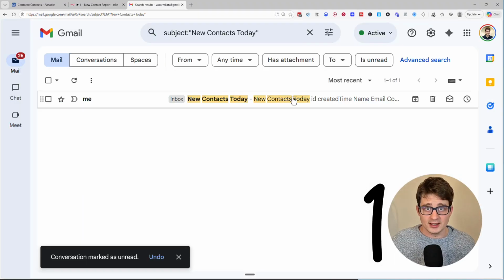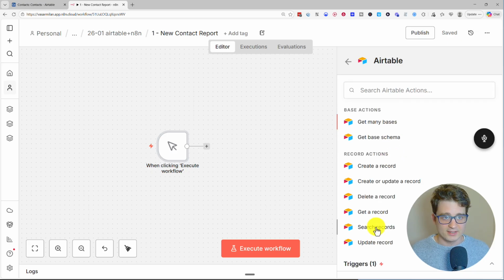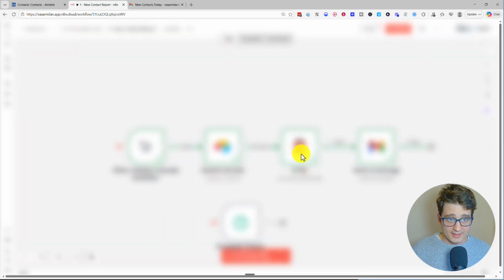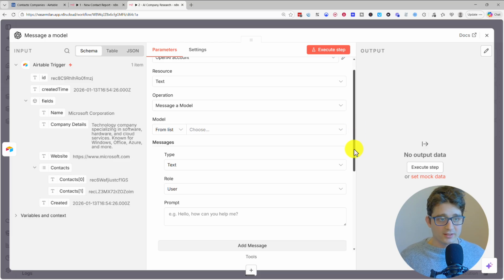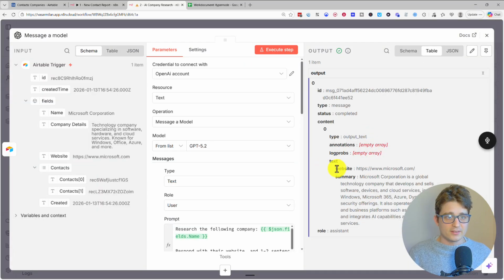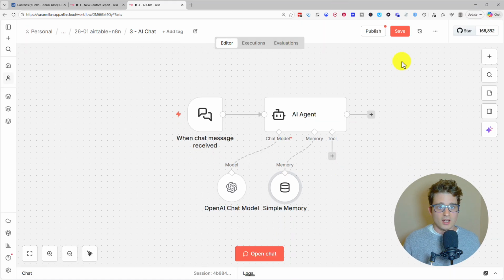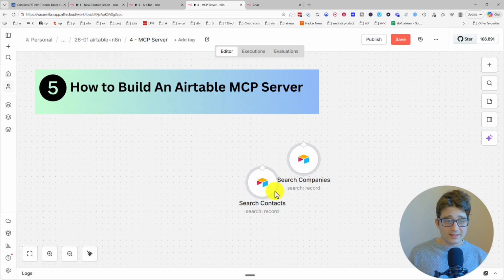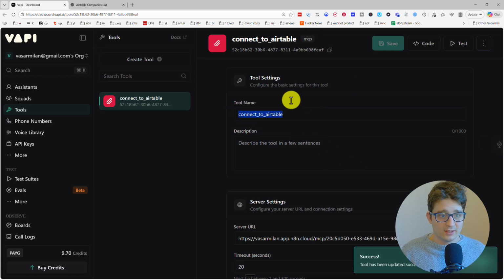Turn Airtable into an AI System with n8n (Step By Step)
Learn to build AI automations on top of Airtable using n8n without any coding. This tutorial covers daily email reports, an AI research agent, a conversational AI agent, and MCP server integration with ChatGPT and voice assistants.

This comprehensive tutorial demonstrates how to create powerful AI automations and agents using your Airtable data through n8n's no-code workflow platform. You'll learn to build four progressively advanced examples that showcase the potential of combining Airtable with AI capabilities.

The tutorial begins with setting up the connection between n8n and Airtable using a Personal Access Token with the proper scopes. The first automation creates a daily email report that automatically sends a formatted table of new contacts added to your database, using scheduled triggers and HTML formatting.

The second example builds an AI company research agent that automatically triggers when new companies are added to your Airtable base. This agent uses OpenAI to search the web for information about the company, then structures the results using JSON schema and updates the Airtable record with the website and a summary of activities.

The third automation creates an interactive AI agent you can chat with to query your Airtable data. This agent uses multiple Airtable tools to search different tables and can answer complex questions by reasoning through the steps needed and combining data from multiple sources.

The final section demonstrates how to expose these AI capabilities as an MCP server, allowing you to connect your Airtable automations to external tools like ChatGPT or voice AI platforms like Vapi. This enables you to query your private Airtable data directly through conversational interfaces.

Throughout the tutorial, you'll learn key concepts like filtering records with Airtable formulas, structuring AI outputs with JSON schema, connecting multiple tools to AI agents, and creating production-ready endpoints for external integrations. All of this is accomplished without writing a single line of code, making advanced AI automation accessible to everyone.

Timestamps
0:00 Introduction: Airtable AI Automations with n8n
0:38 How to Set Up Airtable Connection in n8n
1:44 Airtable Agent 1 - Send Daily Email Report from Airtable data with n8n
4:08 AI Agent 2 - Company Research Agent with Airtable Trigger
9:08 AI Agent 3 - AI Agent to Chat with Airtable Data
11:22 How to Build An Airtable MCP Server
13:18 Conclusion